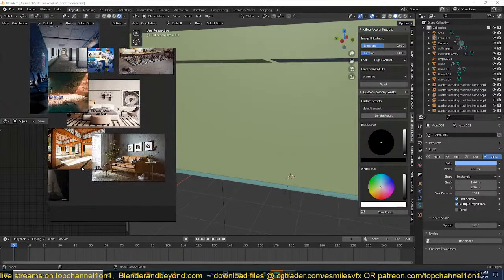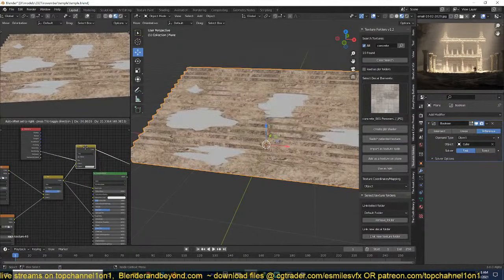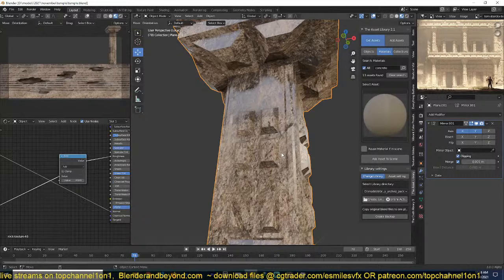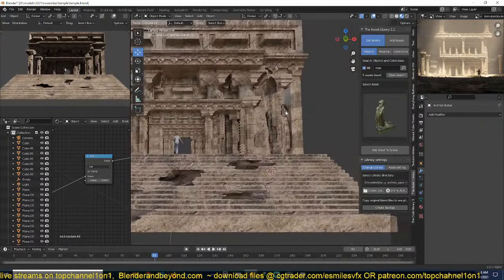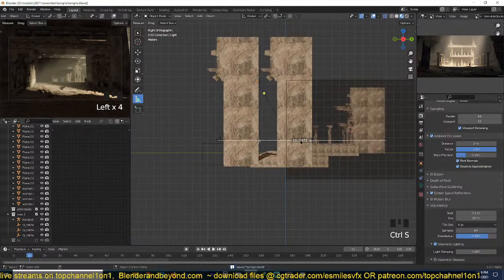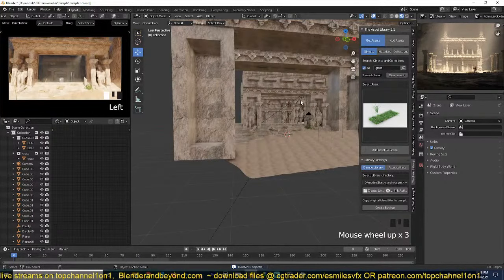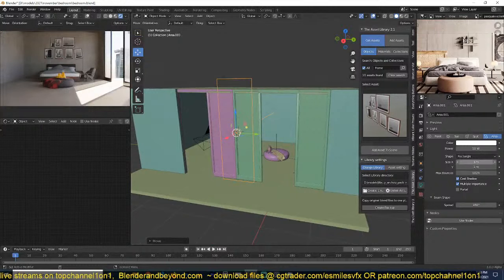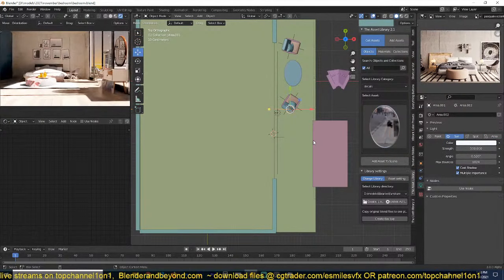🔴 blender live - making 6 art pieces in one blender live stream